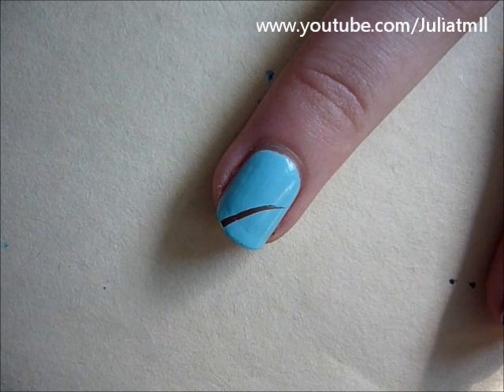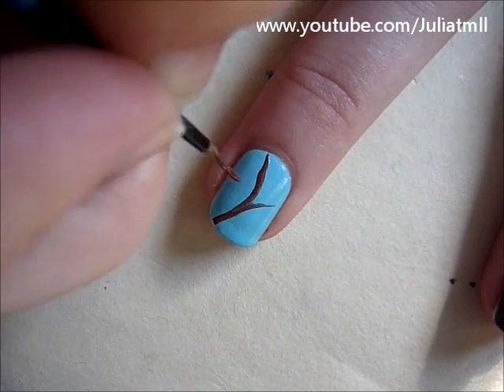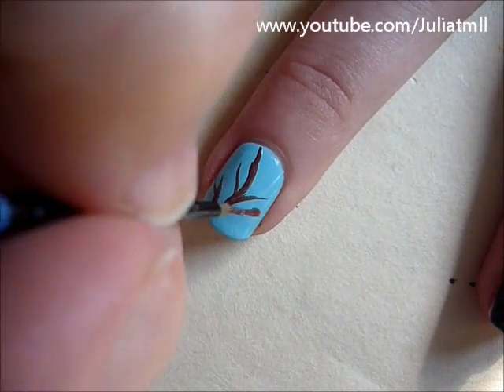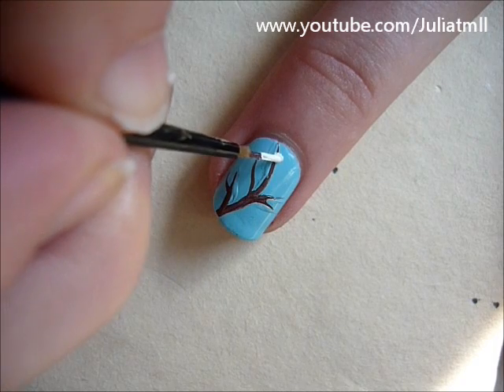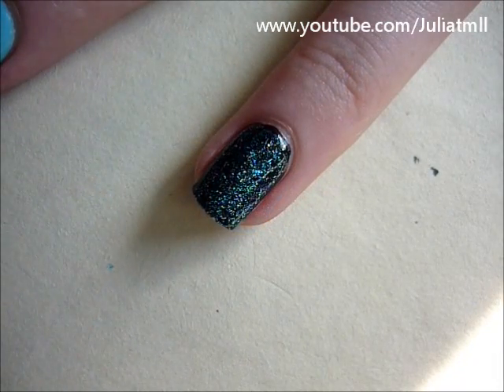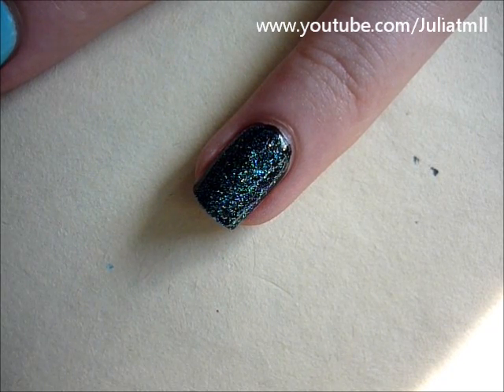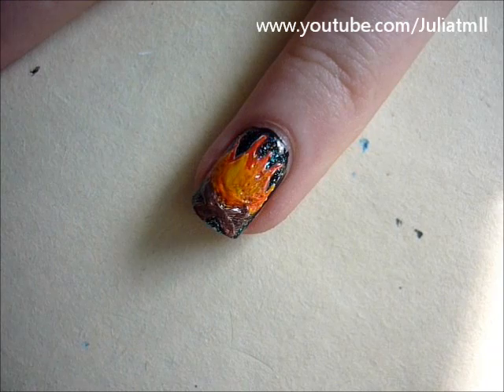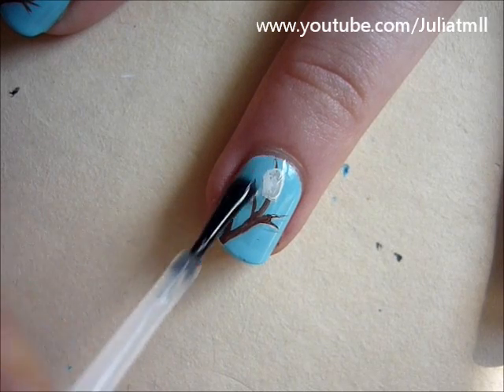Marshmellows Roasting on Fire Nail Art Camping Tutorial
A cute nail art tutorial perfect and just in time for the camping season! Enjoy!